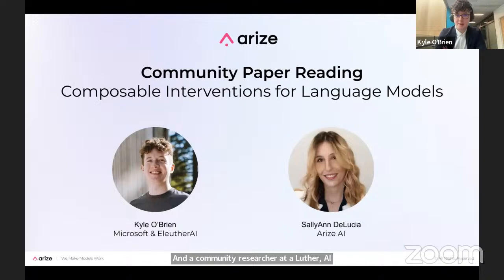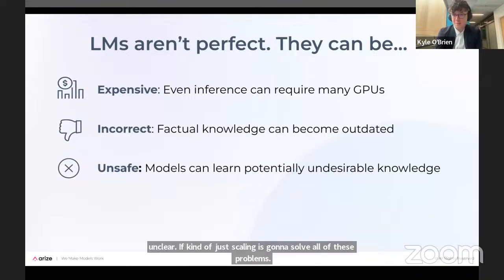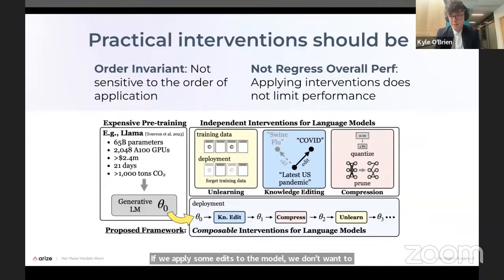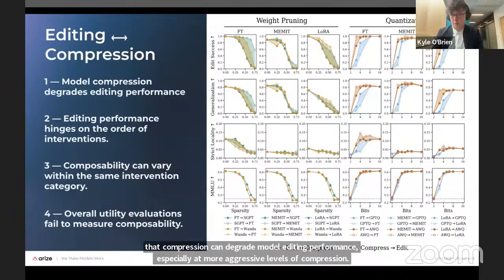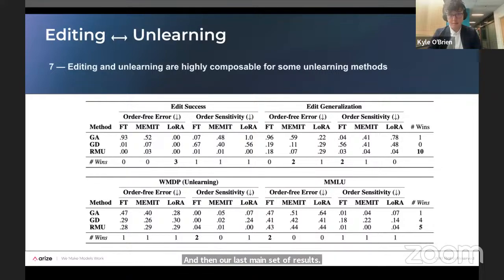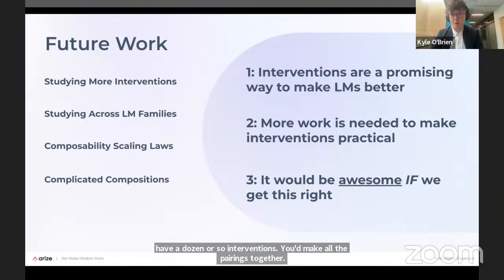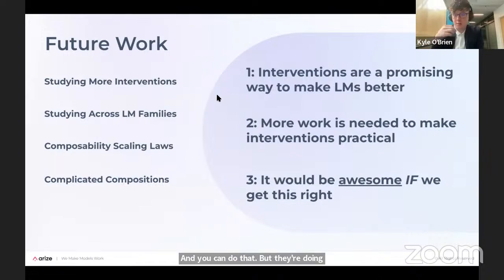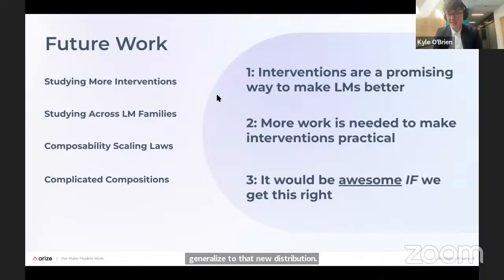Arize Community Paper Reading: Composable Interventions for Language Models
This week, we're excited to be joined by Kyle O'Brien, Applied Scientist at Microsoft, to discuss his most recent paper, Composable Interventions for Language Models. Kyle and his team present a new framework, composable interventions, that allows for the study of multiple interventions applied sequentially to the same language model. The discussion will cover their key findings from extensive experiments, revealing how different interventions—such as knowledge editing, model compression, and machine unlearning—interact with each other.